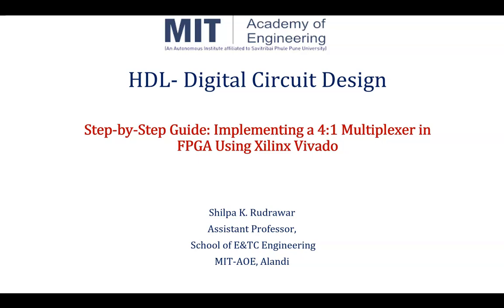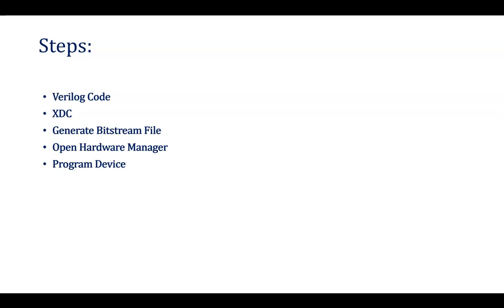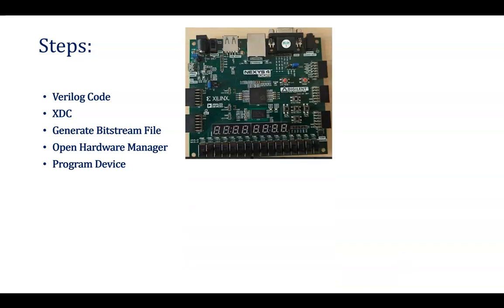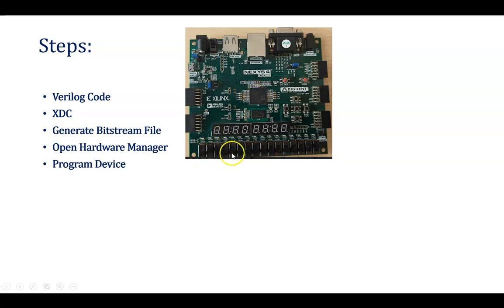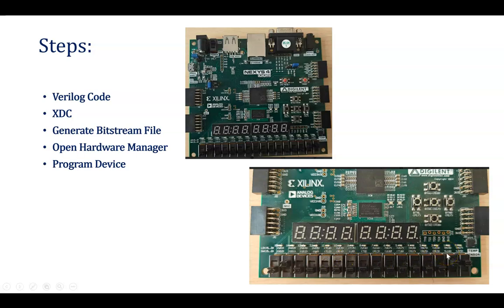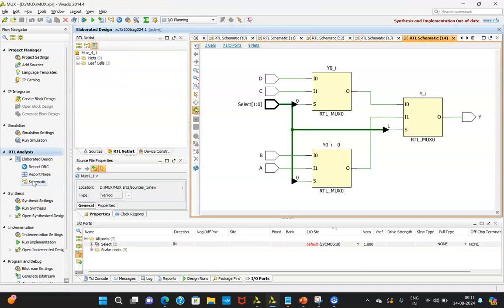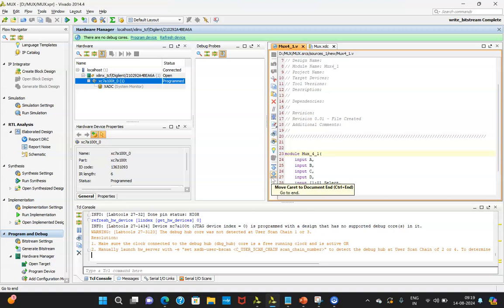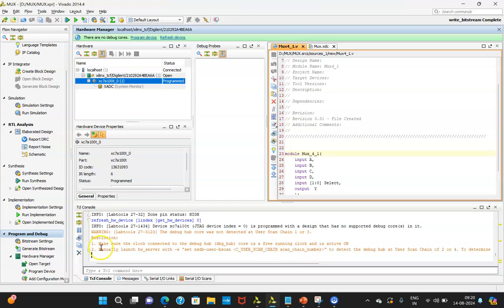Step-by-Step Guide: Implementing a 4:1 Multiplexer in FPGA Using Xilinx Vivado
This guide provides a comprehensive, step-by-step walkthrough for implementing a 4:1 multiplexer (MUX) on an FPGA using the Xilinx Vivado Design Suite. It covers everything from setting up your XDC file, generating bitstream file and connecting your hardware for FPGA programming.